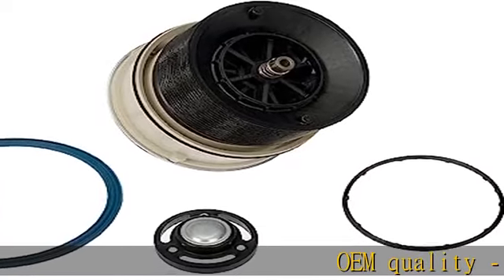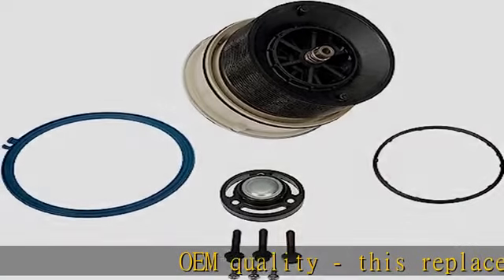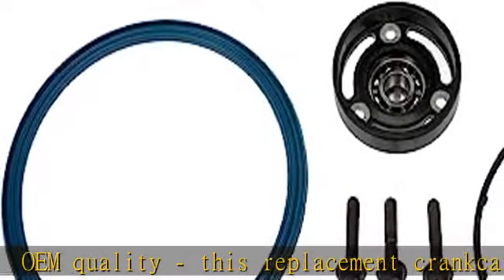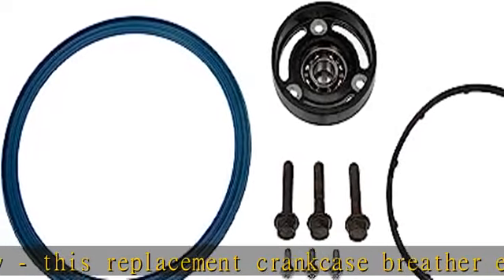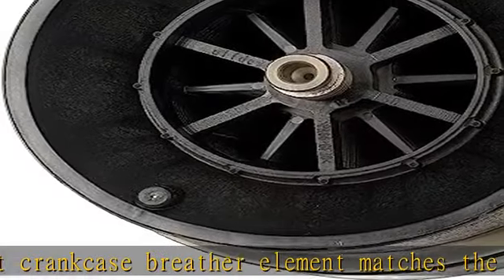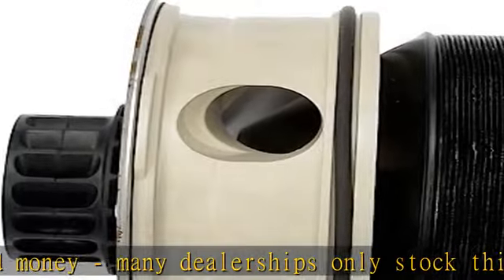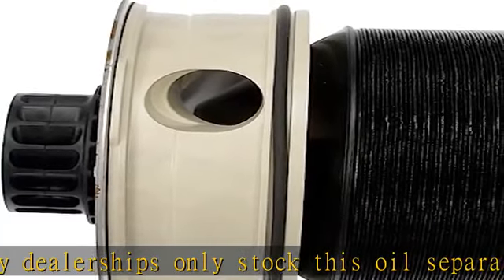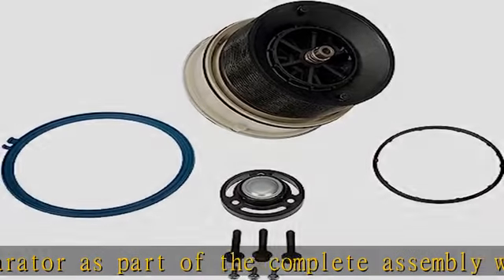Dorman 996-1010 Engine Oil Separator Compatible with Select International Models